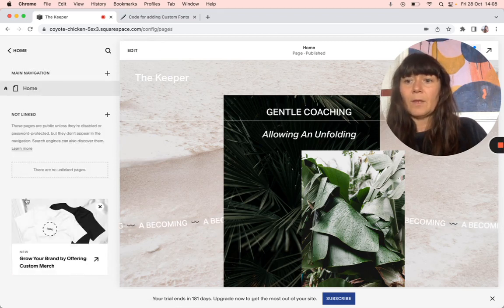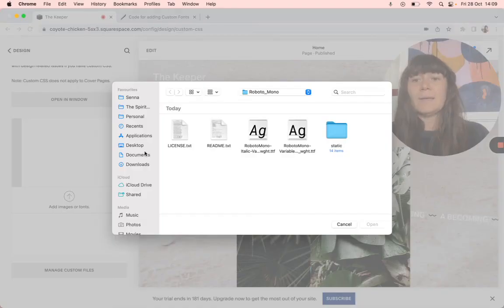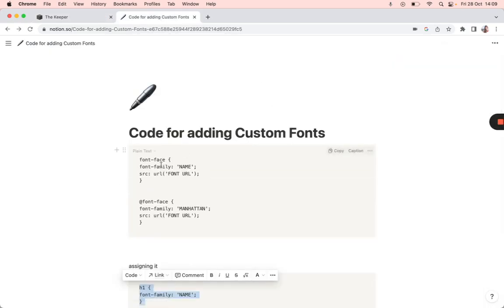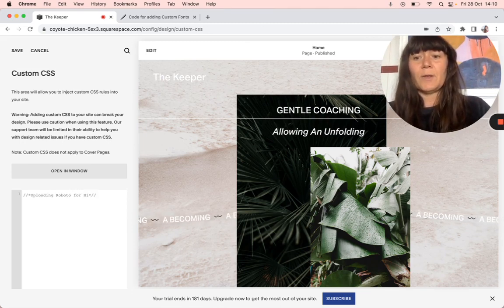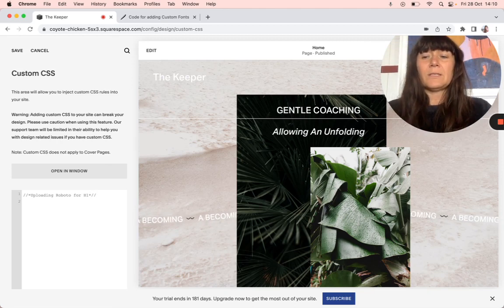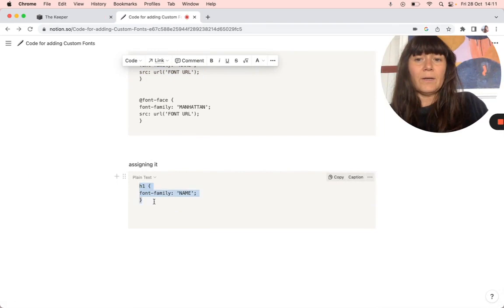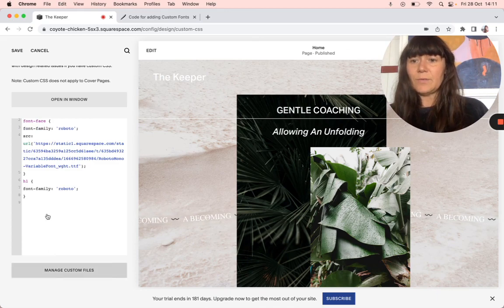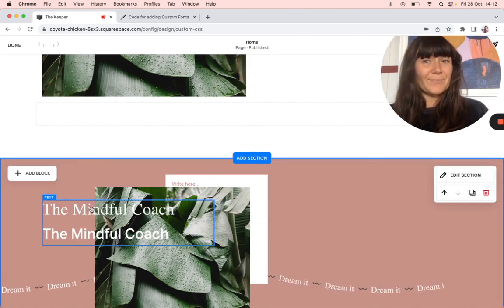How To Upload Custom Fonts to Your Squarespace Site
This video shows you how to use simple css code to upload a custom font to your Squarespace website. You can download beautiful fonts on Creative Market, Apple fonts, google fonts and so many more places!
CODE:
adding a description
//*h1 font reboto*//

naming and placing font code
font-face {
font-family: 'NAME';
src: url('FONT URL');

assigning it
h1 {
font-family: 'NAME';

FREE 3 day email video course: FINDING YOUR BRAND COLOURS